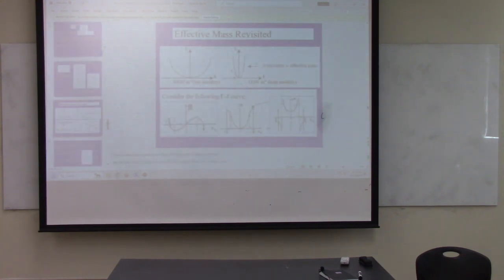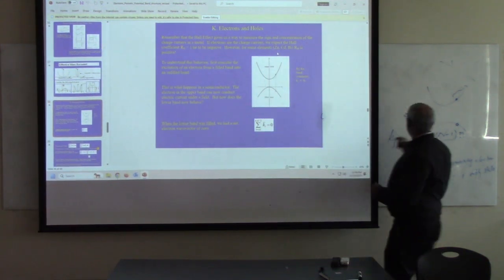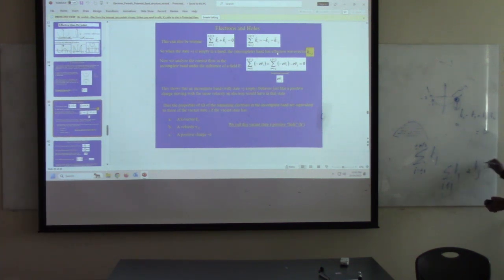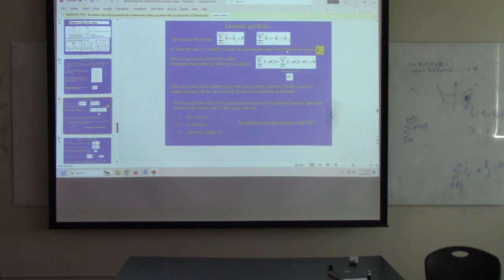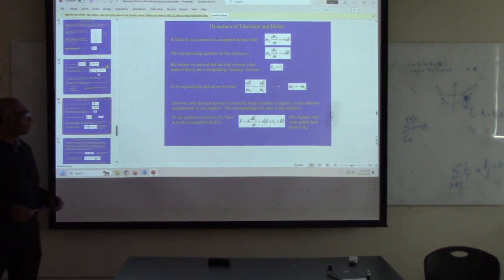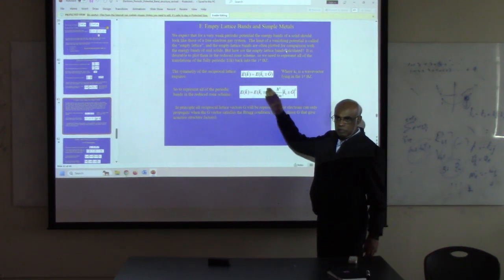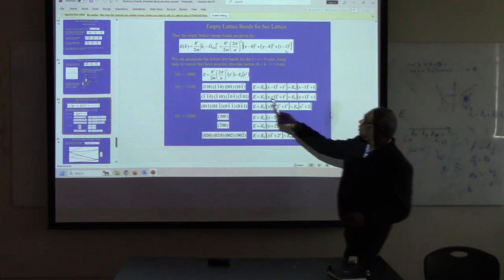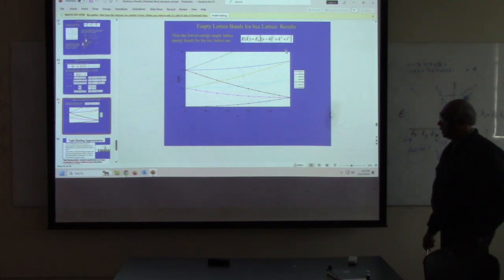Solid State Physics Lecture 18 10 24 2023 Cam1